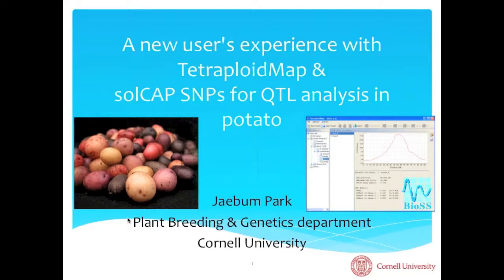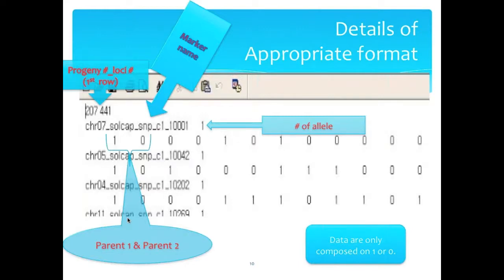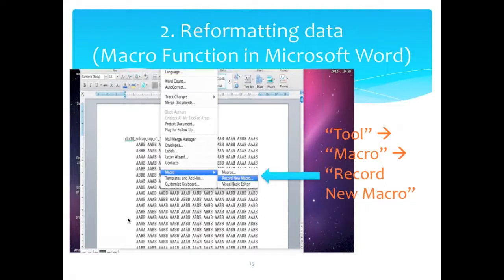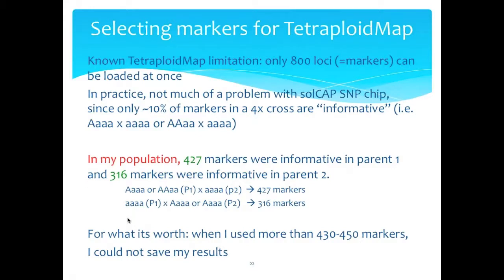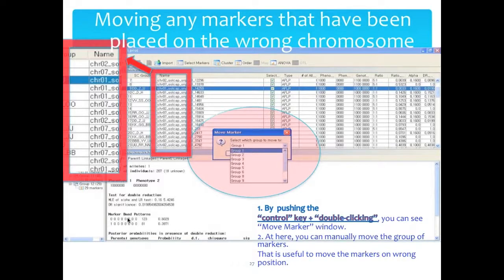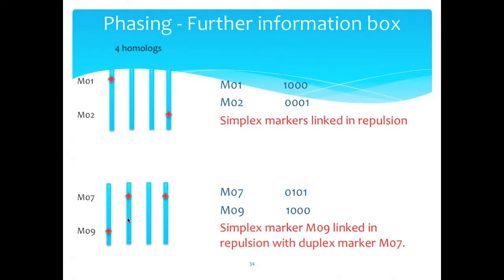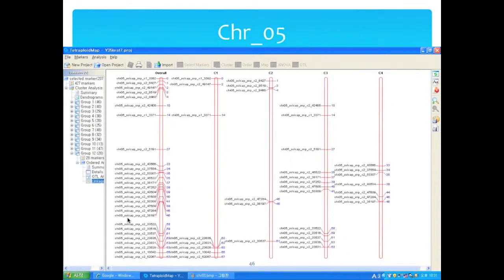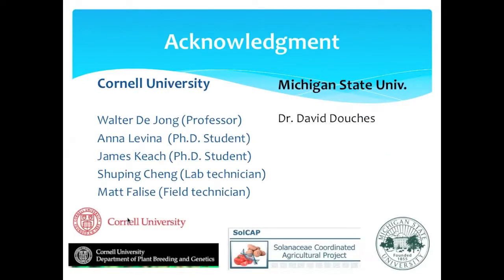TetraploidMap and SolCAP SNPs for QTL Analysis in Potato: A New User's Exerience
Presenter: Jaebum Park, Cornell University
Recorded live at the 2012 Potato Association of America Conference, Denver, Colorado.